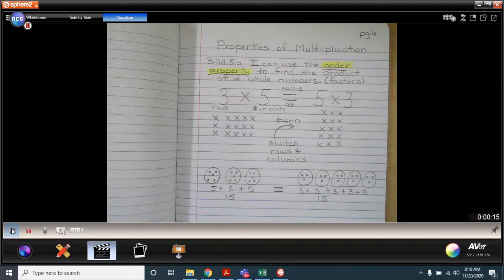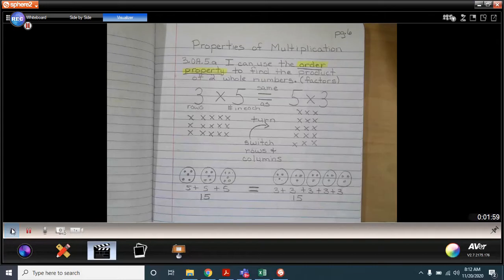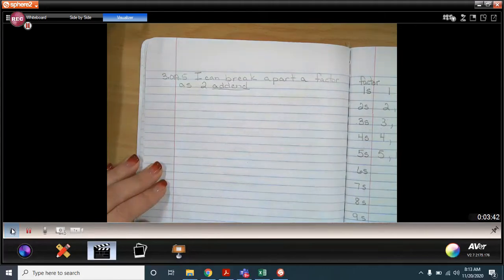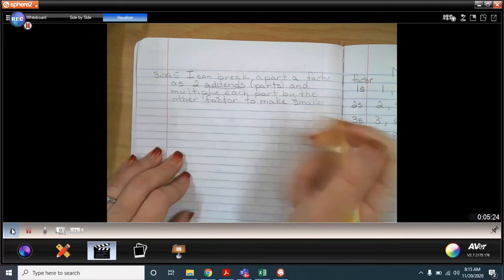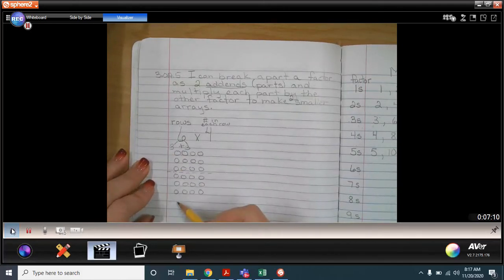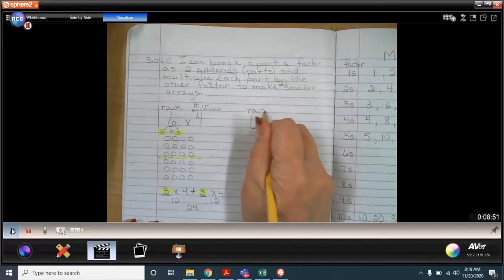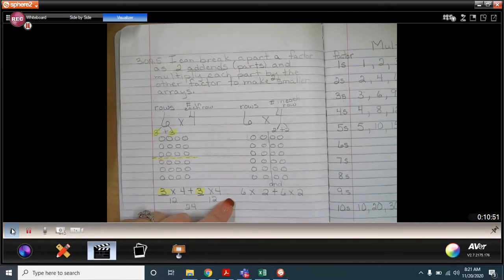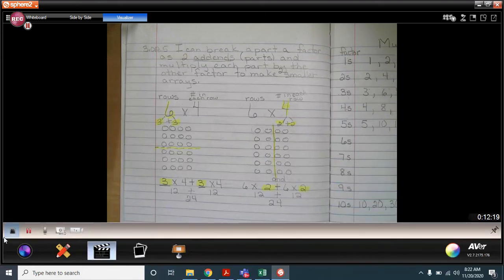Distributive Property (Break Apart)